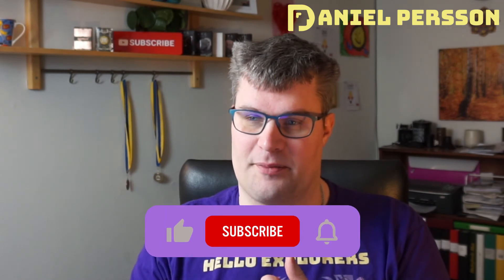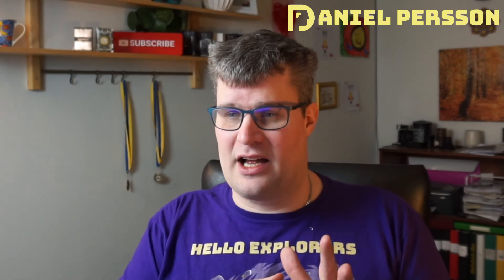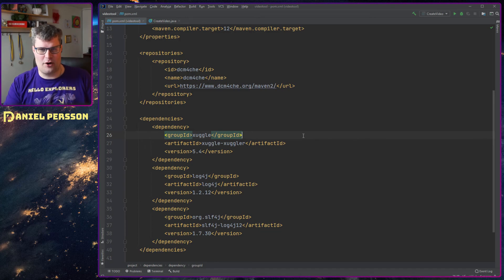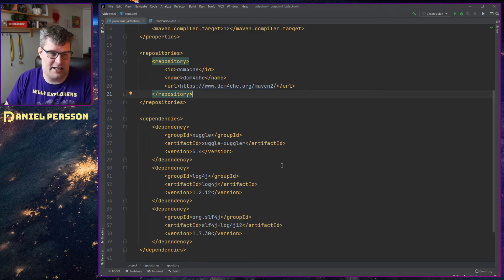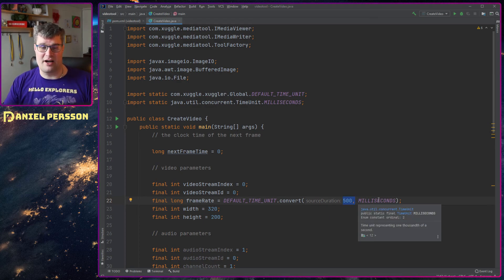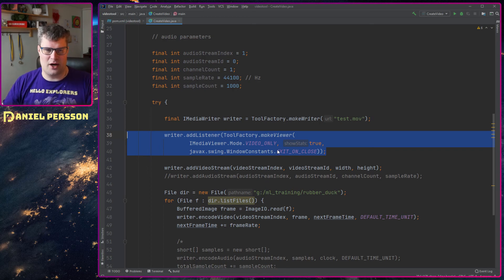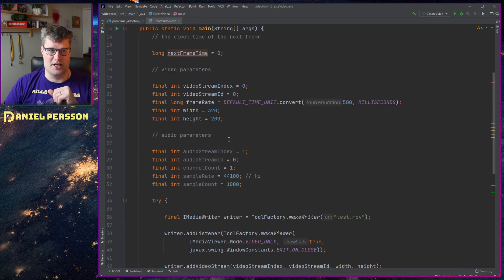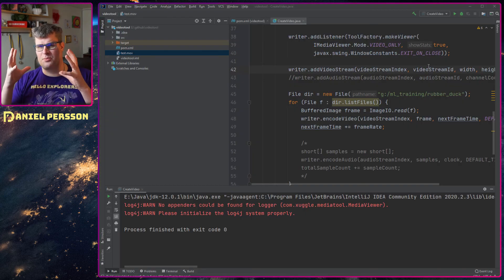How to create a video in java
In this tutorial, I go through how to create a video in java. Using the framework Xuggle we can create a video file containing a stream of images. But you can use any BufferedImage to create these frames, so this library is super flexible and even support audio.